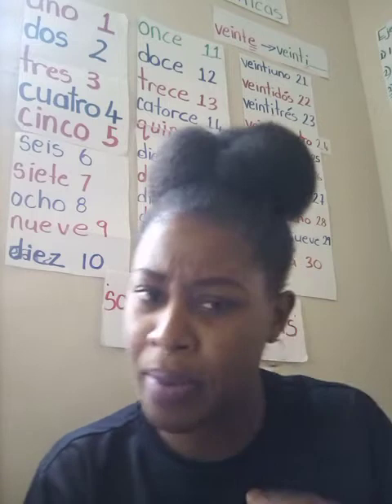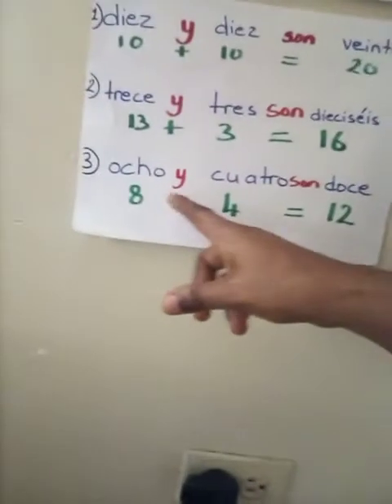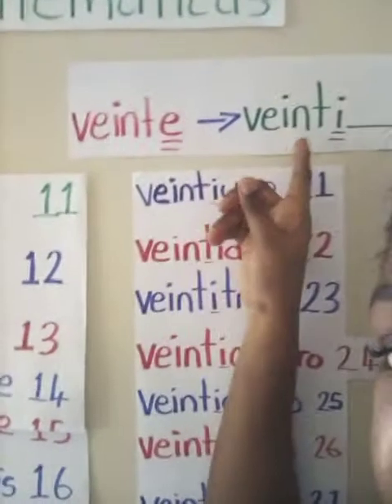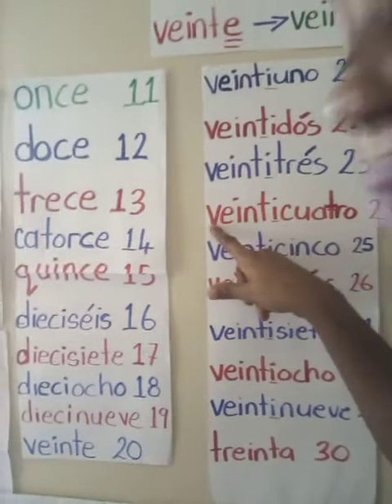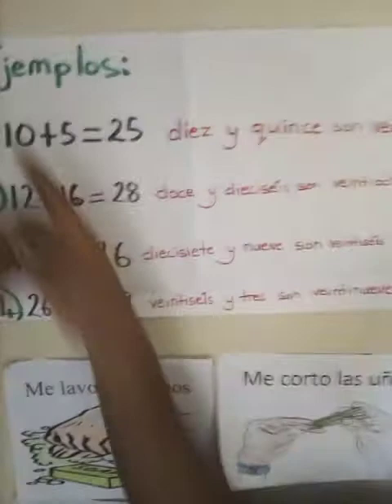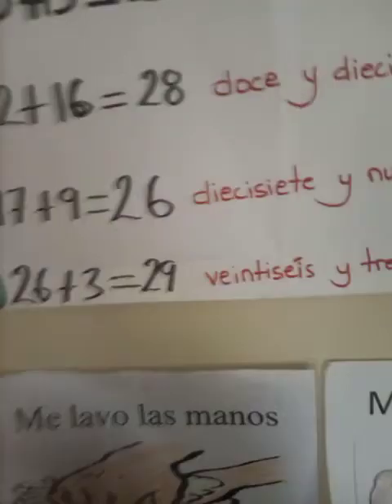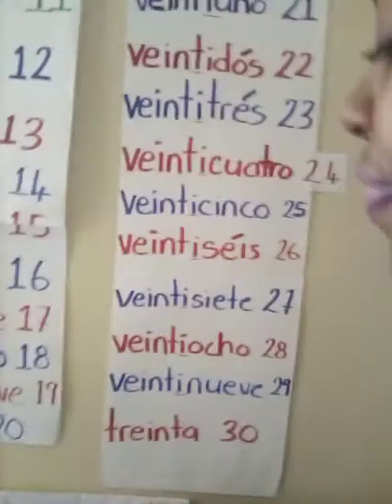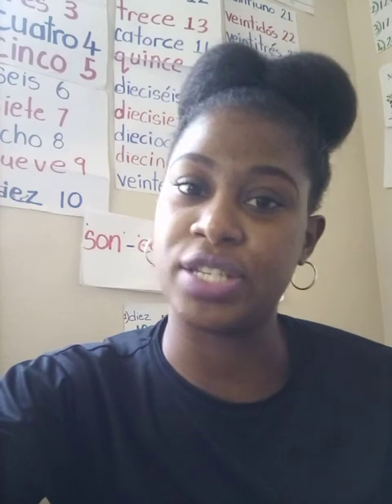Grade 2 Spanish Lesson Week of May 25, 2020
Grado: 2
Tema: Las matemáticas